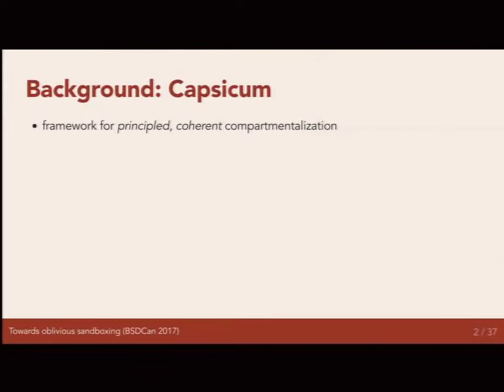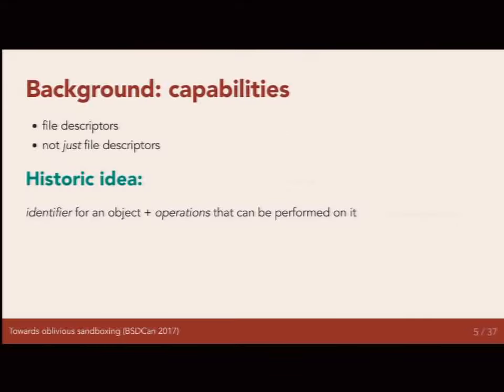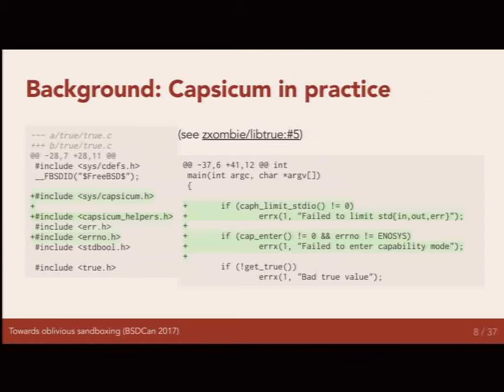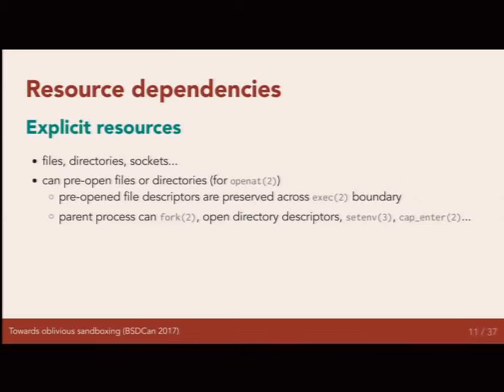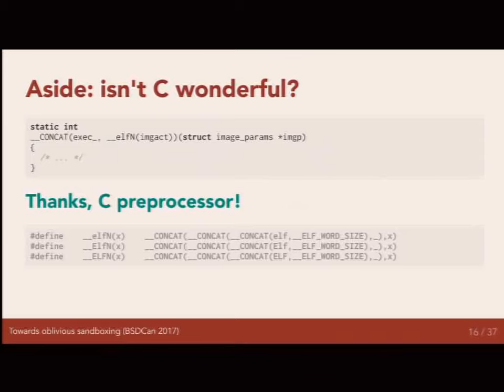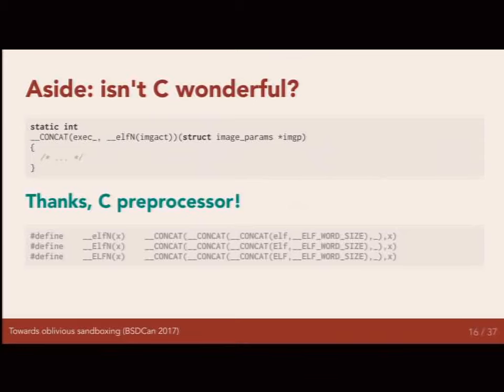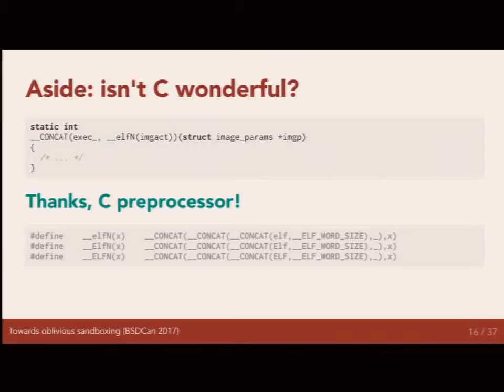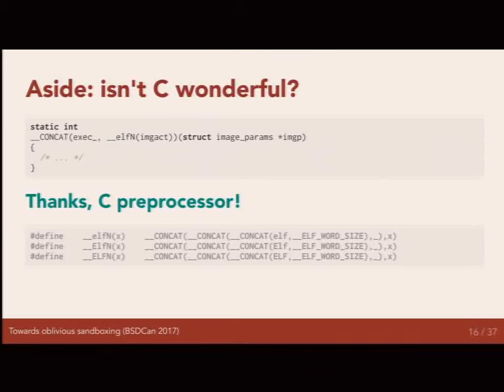Jonathan Anderson - Oblivious sandboxing